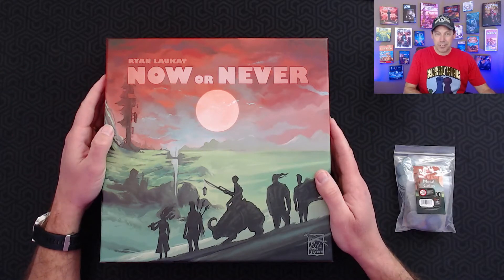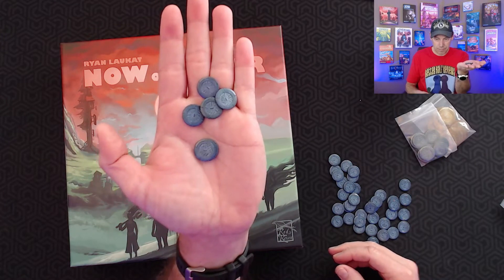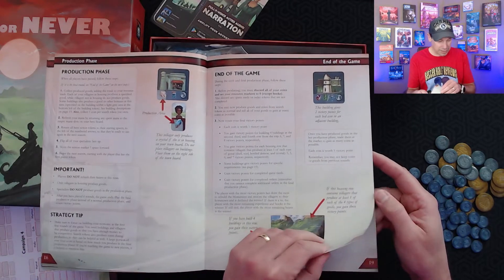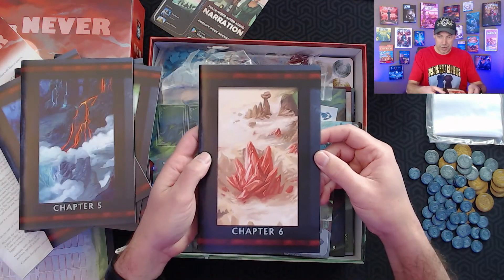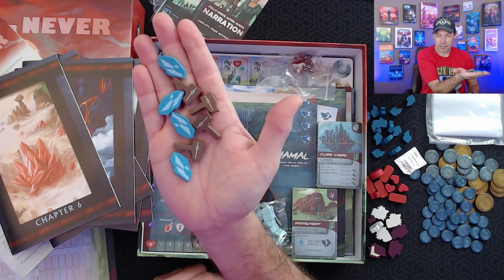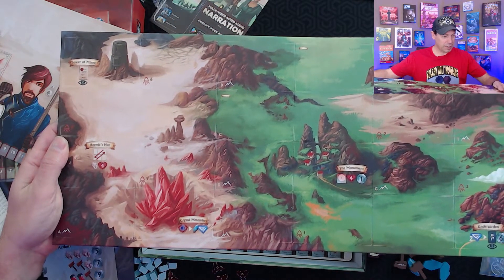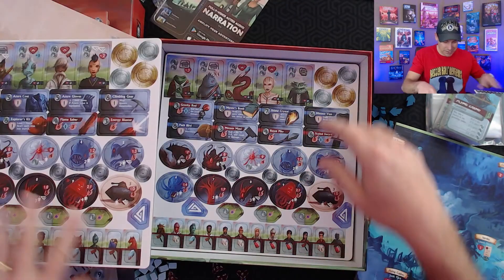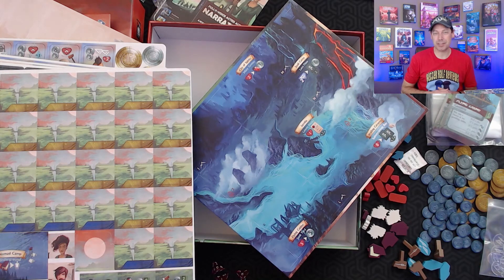Now or Never Board Game Unboxing (Red Raven Games latest release)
In this video, I open up the recent release by Ryan Laukat, Now or Never, published by Red Raven Games.